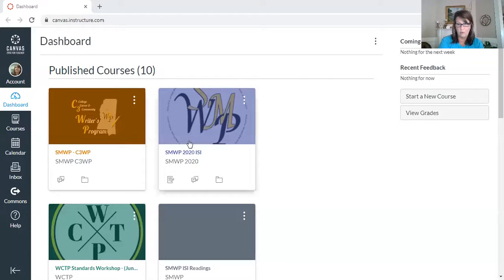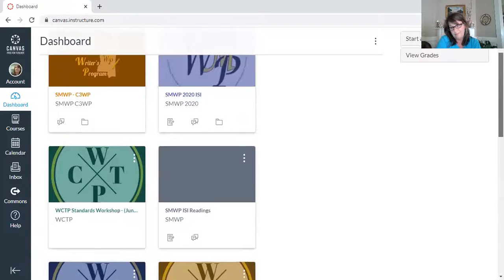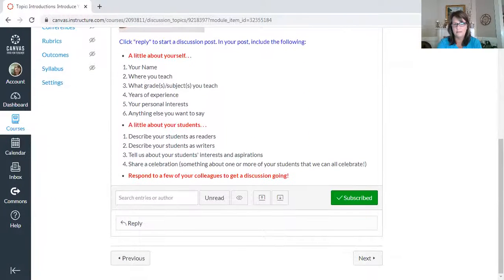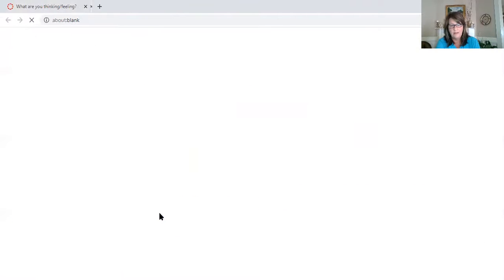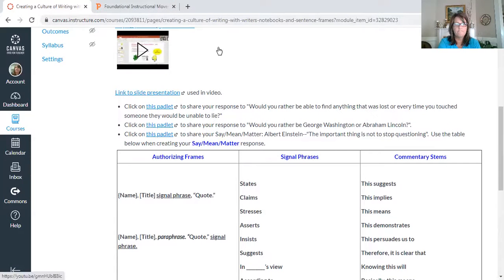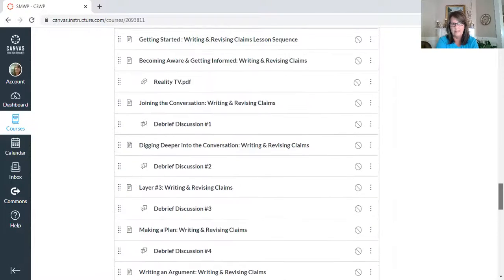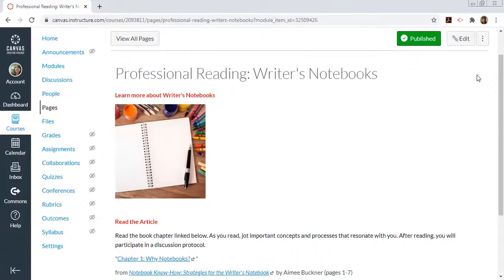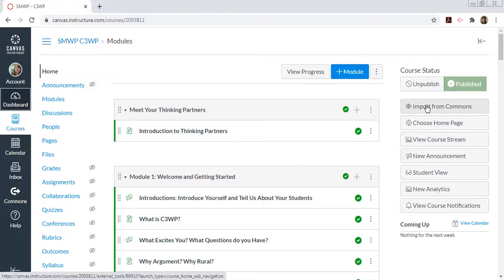C3WP Canvas Reviewers